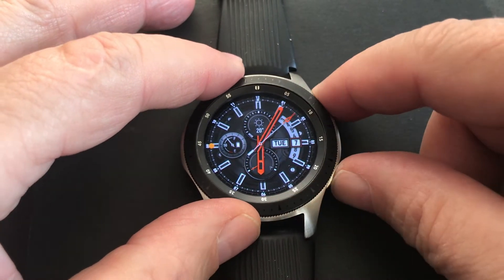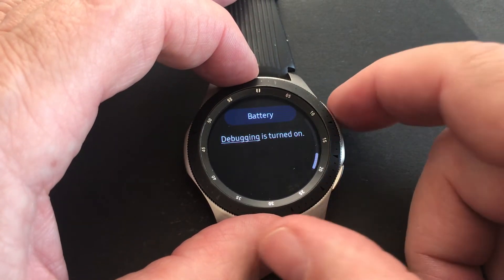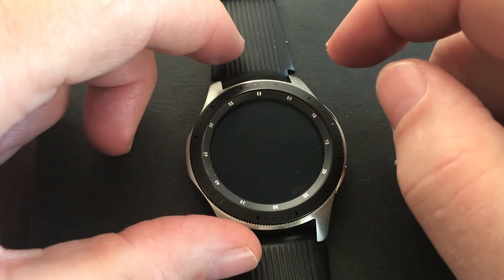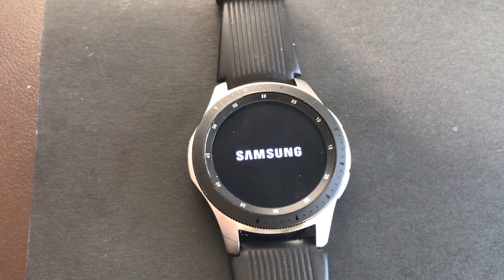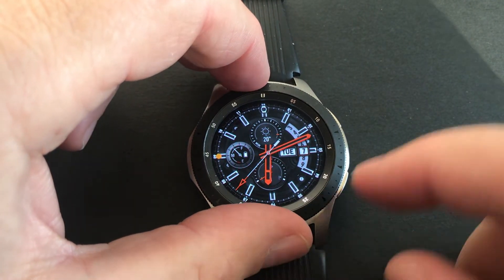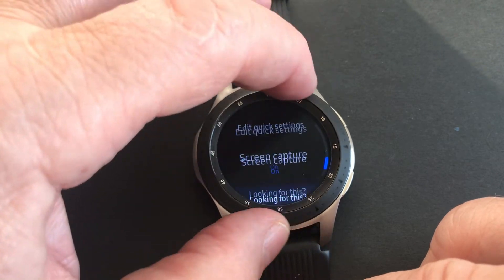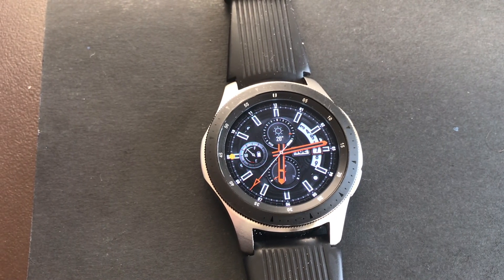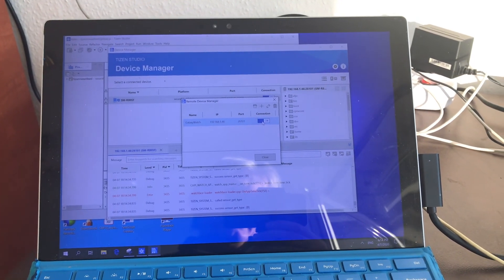Enabling RSA for Debugging on Galaxy Watch with Tizen Studio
When you receive your watch or after resetting debuggig is disabled, and to reenable it on the menu is only the easy step, the real fight starts to somehow force the watch to show the confirmation screen for the RSA. It requires a nuber of rebooting both your device and maybe Windows, too. In my case I restarted my Window and watch at least two times, and eventually I received the demanded RSA screen on the watch. Really weird why not just adding a RAS confirmation checkbox right away you enable debugging on the device? Why Samsung is forcing on us this really frustrating procedure?